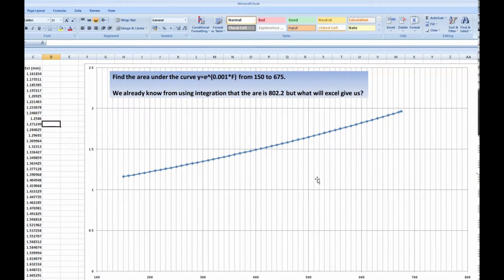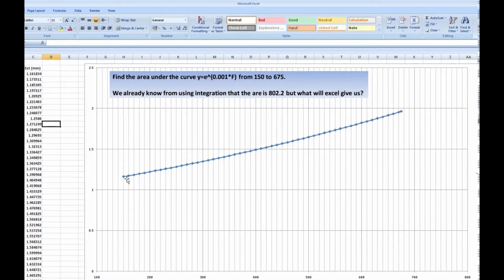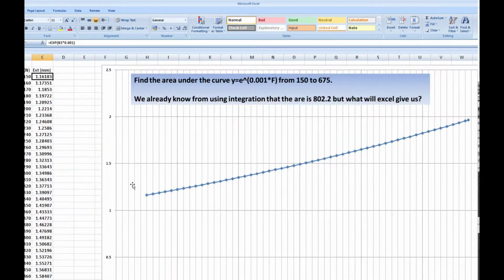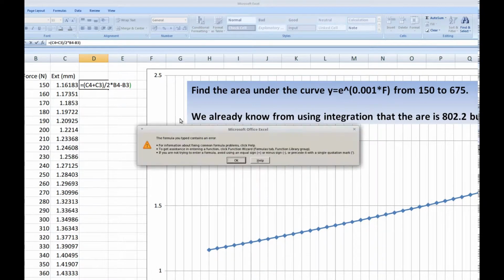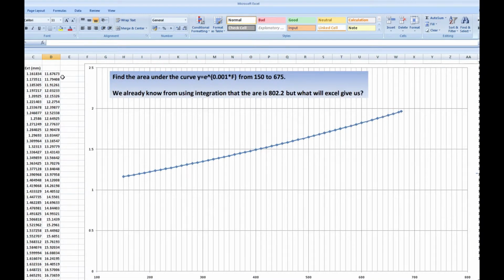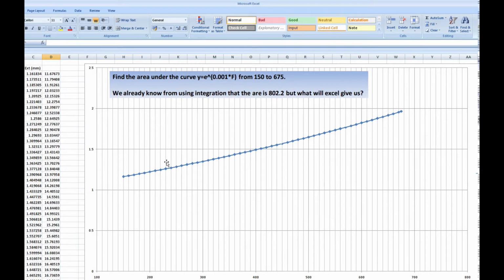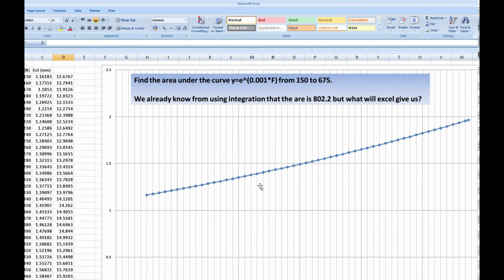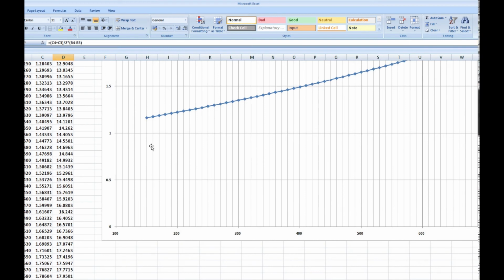Excel area under curve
How do you find the area under a curve in Excel (or other spreadsheet programs)? It turns out to be fairly easily done.